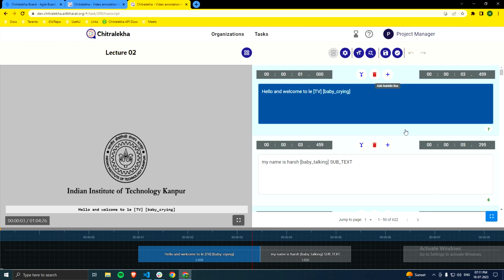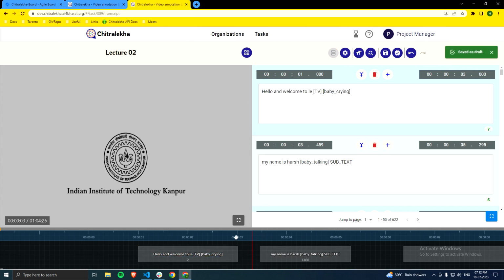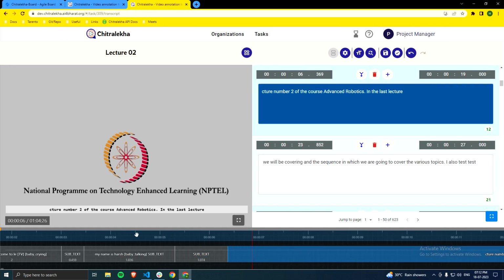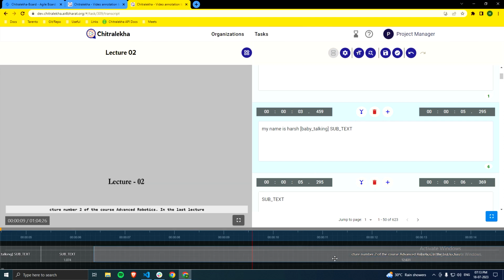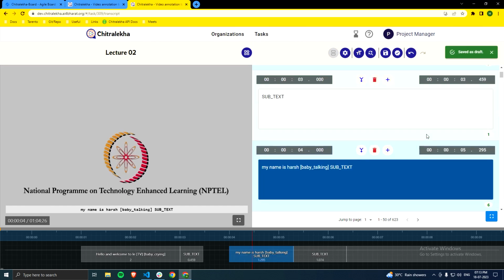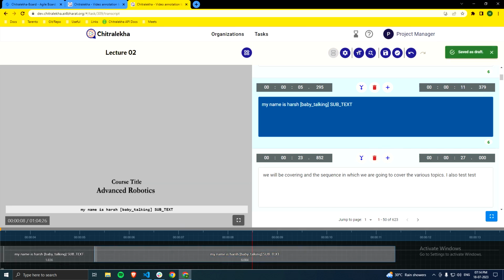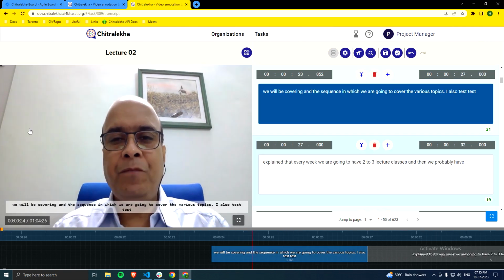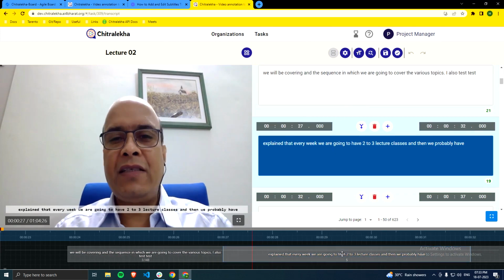Chitralekha Transcription - Adding & Editing Timestamp in Subtitles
This video discuss the details of adding/editing timelines during the Transcription Editing task in Chitralekha.

Video/Voice Credits : Harsh Malviya